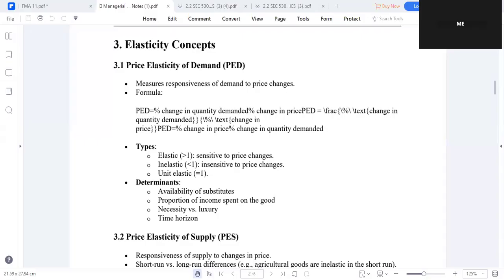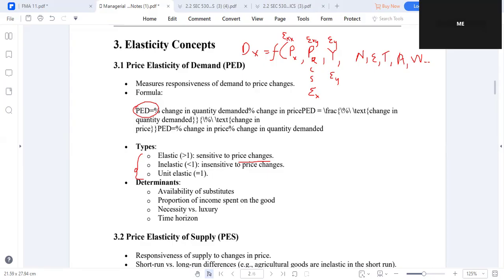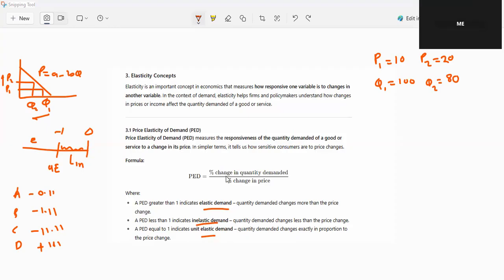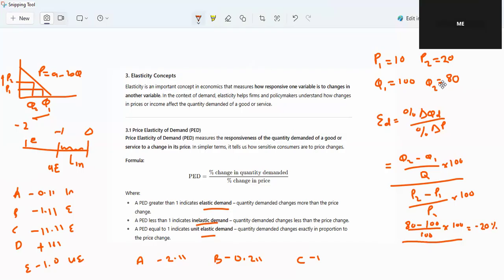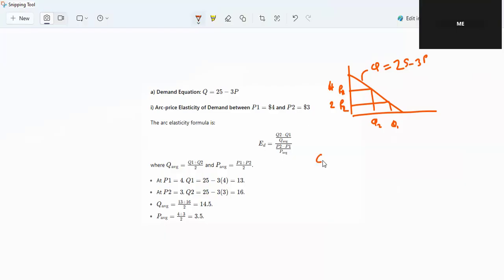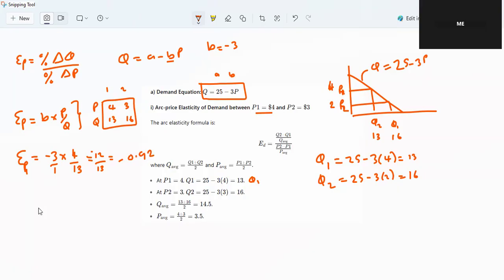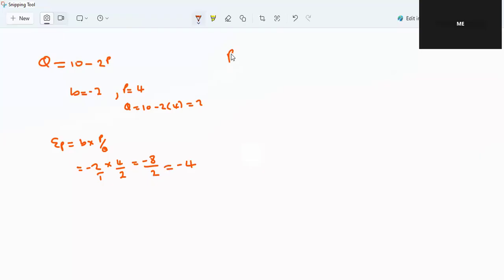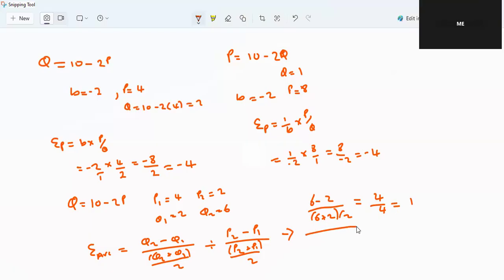ELASTICITY ARC AND POINT